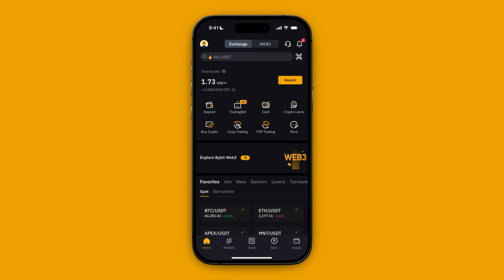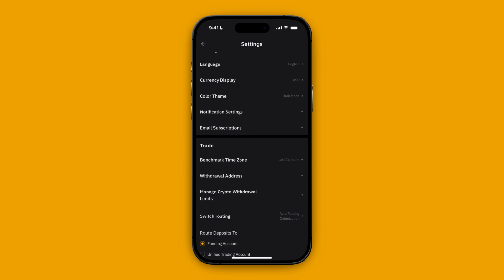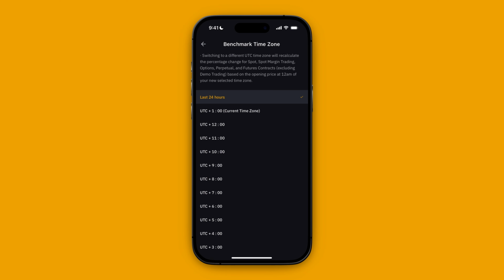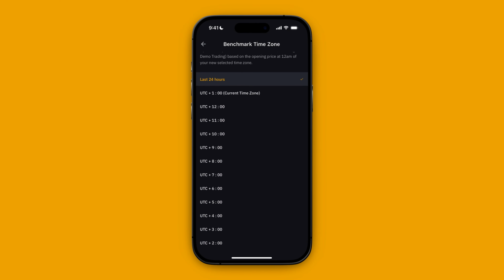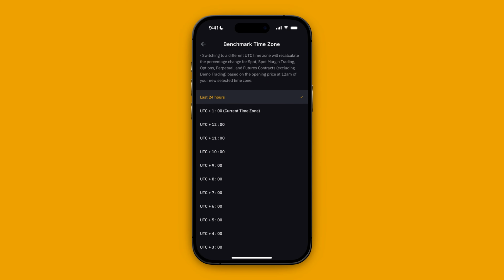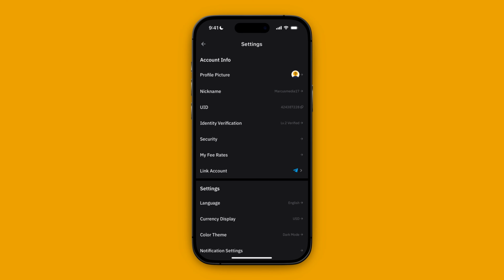How to Change Time on ByBit - Change Time Zone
In this video, I'll show you How to Change Time on ByBit.
If you're looking to adjust the time settings on ByBit, this step-by-step guide will show you how to change the time zone to match your preferences. Whether you're trading globally or locally, having the correct time settings is crucial for effective trading. 🕒🌍